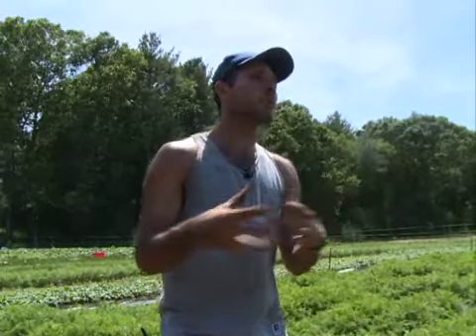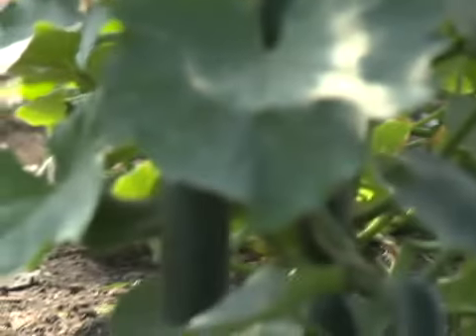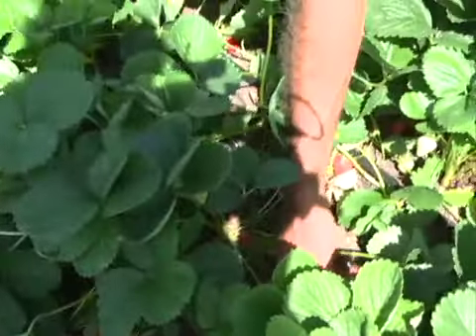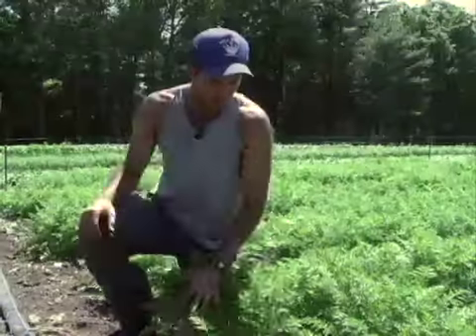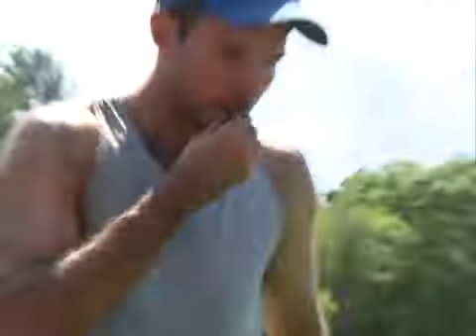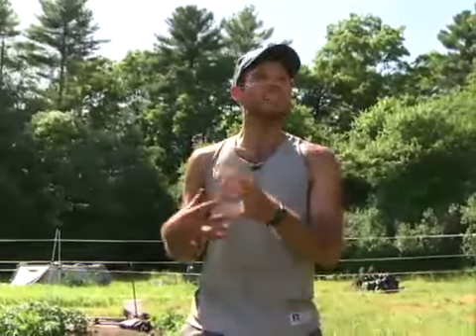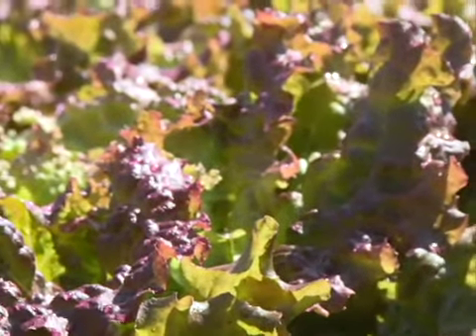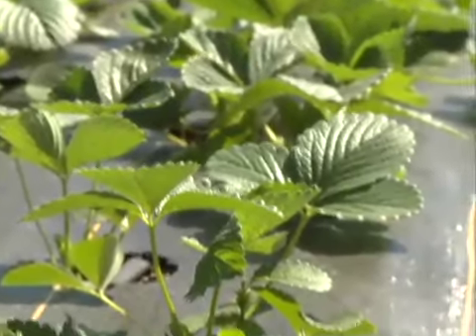Tell YOUR Story - Second Nature Farm